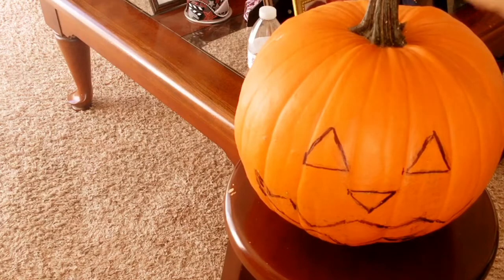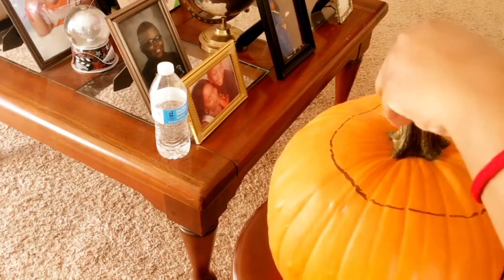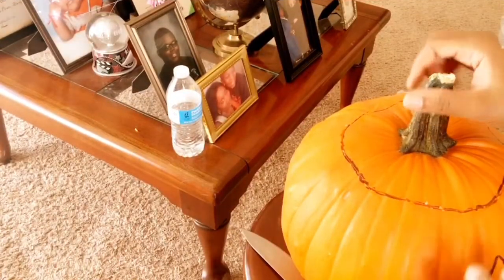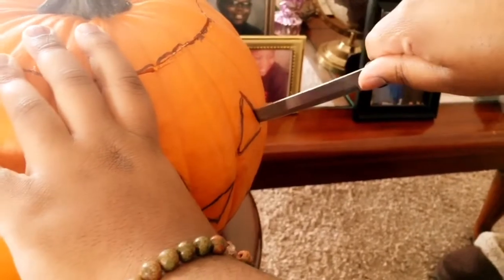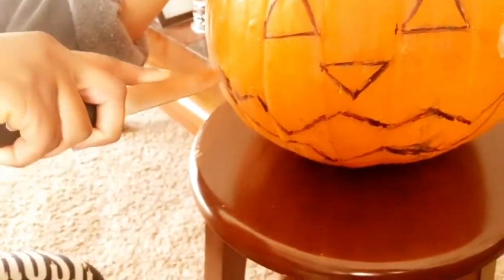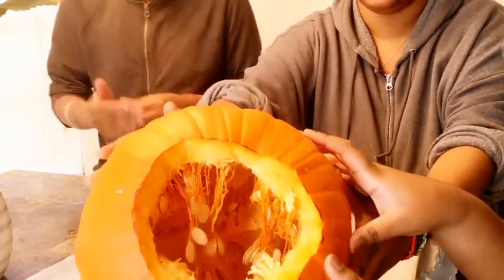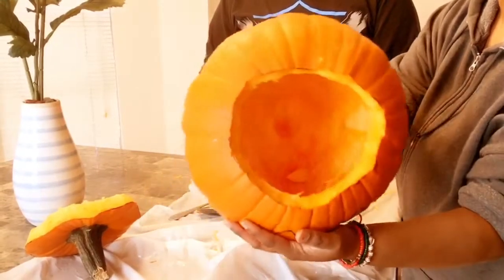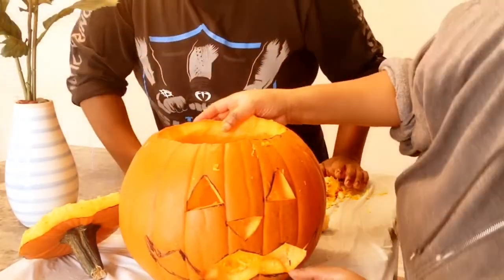PUMPKIN CARVING WITH THE KIDS HAPPY HALLOWEEN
Thank You To All Our Subscribers I Really Appreciate All Your Love & Support.